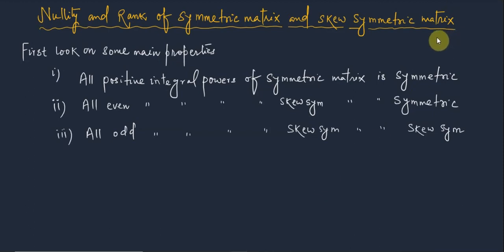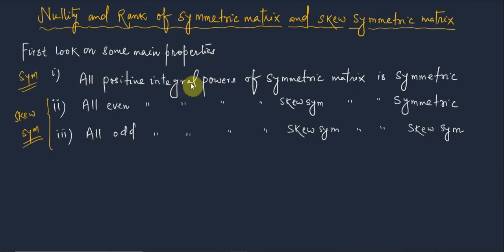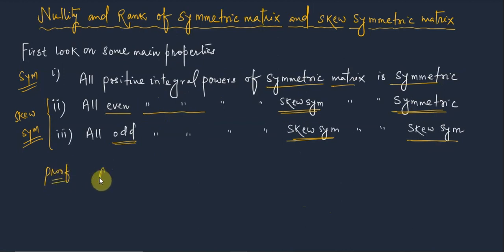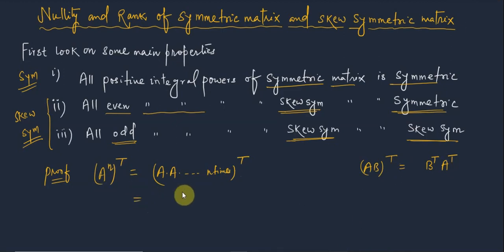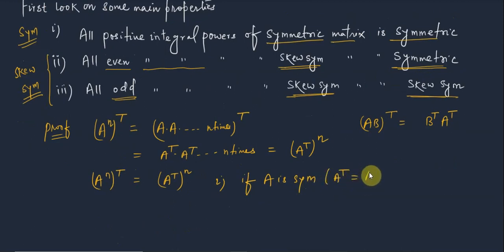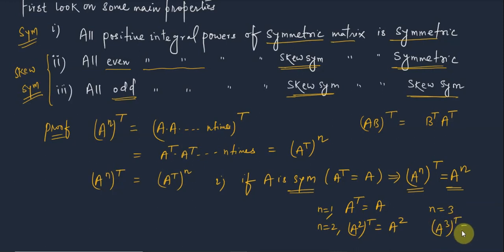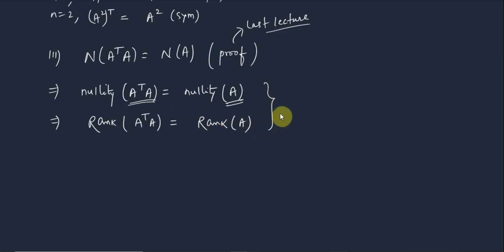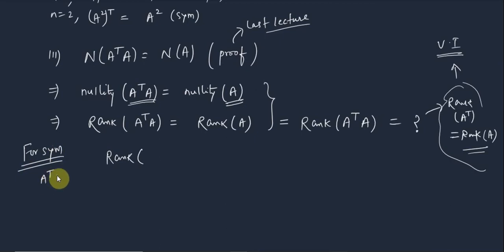21.nullity and rank of different powers of symmetric and skew symmetric matrices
𝑹𝒂𝒏𝒌𝑨^(𝟐^𝒏 )=𝑹𝒂𝒏𝒌(𝑨);𝒏𝝐𝑵
𝑵𝒖𝒍𝒍(𝑨^𝟐𝒏 )=𝑵𝒖𝒍𝒍(𝑨^𝒏 );𝒏𝝐𝑵
𝑹𝒂𝒏𝒌(𝑨^𝟐𝒏 )=𝑹𝒂𝒏𝒌(𝑨^𝒏 );𝒏𝝐𝑵
𝑹𝒂𝒏𝒌(𝑨^𝑻 𝑨)=𝑹𝒂𝒏𝒌(𝑨𝑨^𝑻 )=𝑹𝒂𝒏𝒌(𝑨)
𝑵𝒖𝒍𝒍(𝑨^𝑻 𝑨)=𝑵𝒖𝒍𝒍(𝑨)
𝑵𝒖𝒍𝒍(〖𝑨𝑨〗^𝑻 )=𝑵𝒖𝒍𝒍(𝑨^𝑻 )
if you get success, first complete your knowledge in entire subject, go to playlist in this channel and finish each video by making notes and full attention, there after practice more and more with proper revisiosn. फिर देखें मज़ा, मज़ा को भी मज़ा आएगा .एक बार मुहब्बत से पढ़ के देखिए.

telegram link for B.Sc/M.Sc